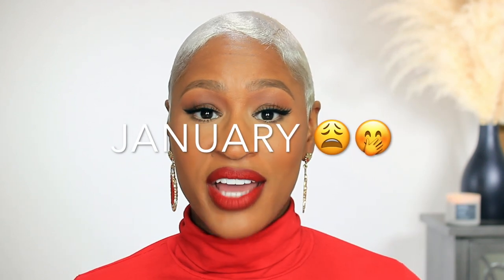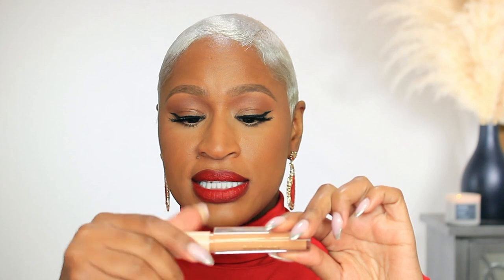JANUARY BEAUTY FAVORITES | MAKEUP, SKINCARE, BODY CARE, FRAGRANCE | ARIELL ASH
11601 SHADOW CREEK PKWY
                     SUITE 111-637

ITEMS MENTIONED IN THIS VIDEO:
NYX brow glue -Dark Brown
Rare Beauty Under Eye Brightener -Med Tan
Mac Lipliner _ Cork
Charlotte Tilbury Lipstick - Pillow Talk
Charlotte Tilbury Blush - Pillow Talk Intense
NARS soft matte powder - Offshore (all over) Sunshore (under eye)
Sonya Kashuk Sponge
Sunday Riley Brightening Cream
Cleanlogic Scrubber
My red shirt